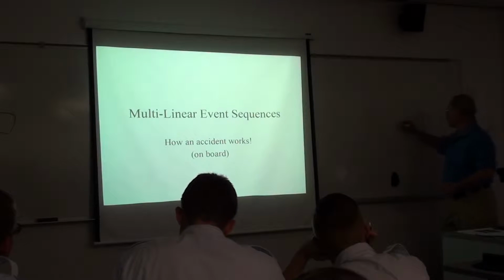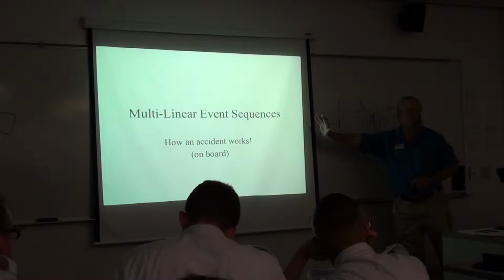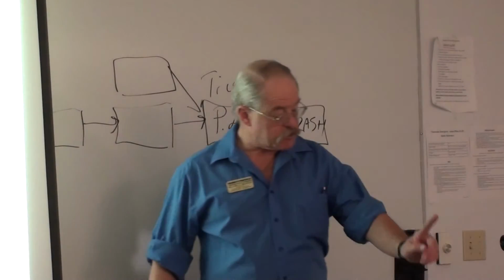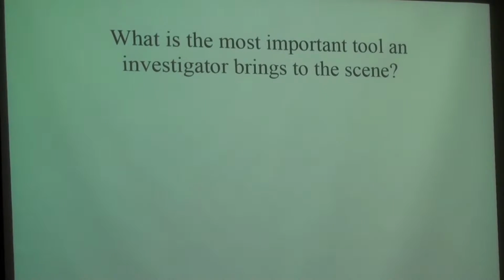1 - 2 Waldock Lecture March 2016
PrescottJROTC (AZ) Cadets travel to ERAU to hear a lecture from renown safety investigator / professor Mr. Bill Waldock